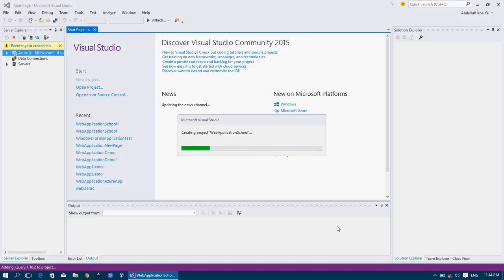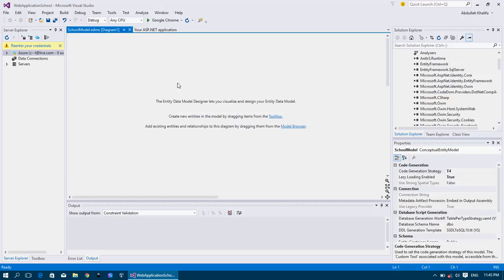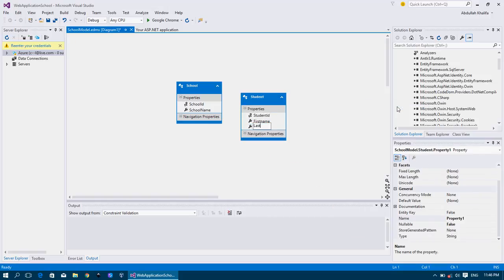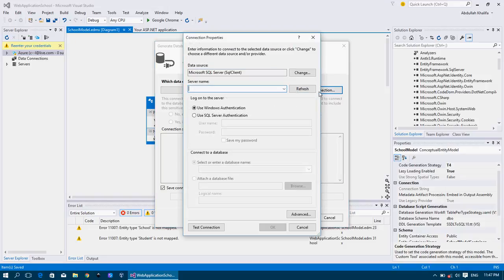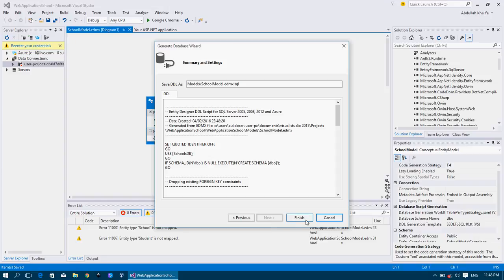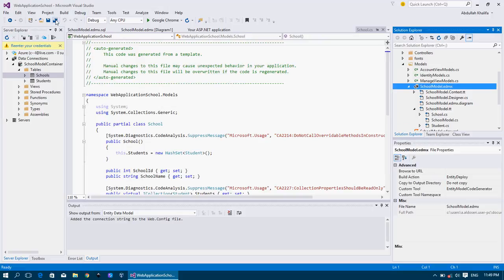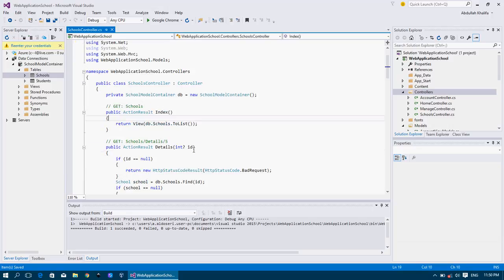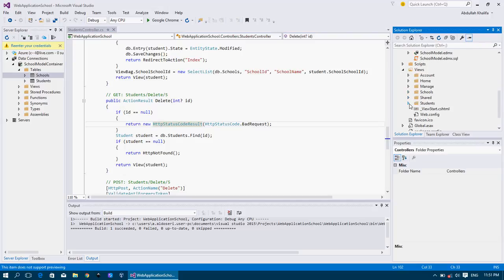Tutorial 3 : Database and Controllers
Dears,

In this tutorial,  you will learn how to create a simple database using ADO.net Entity framework and create controllers and views based on the database that you have create it.